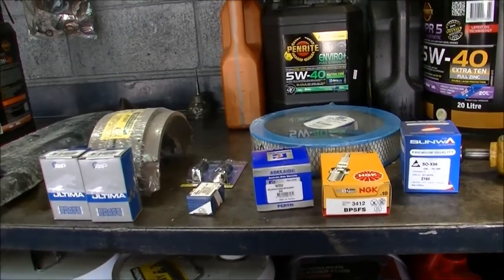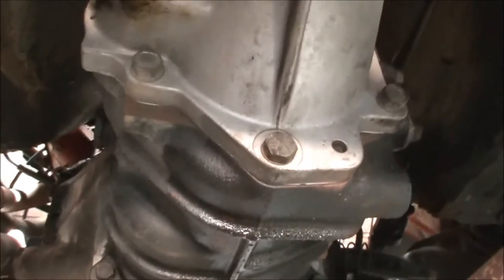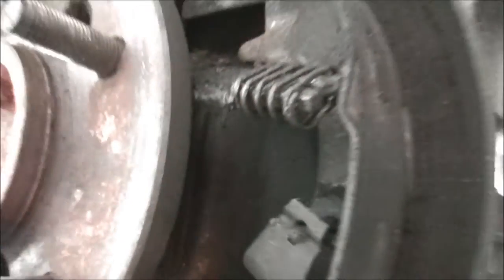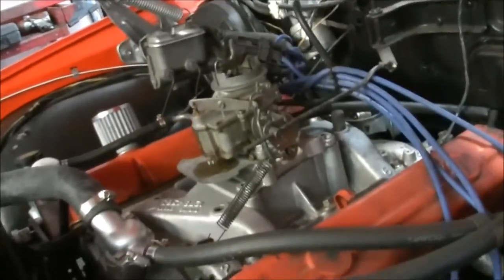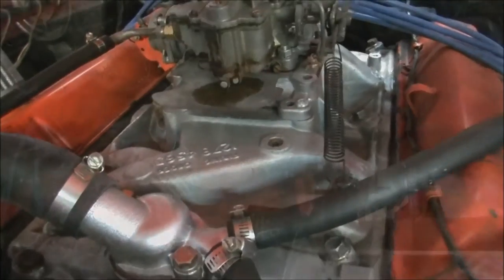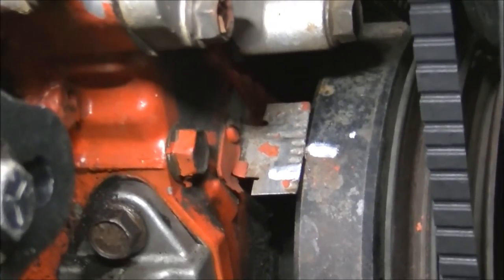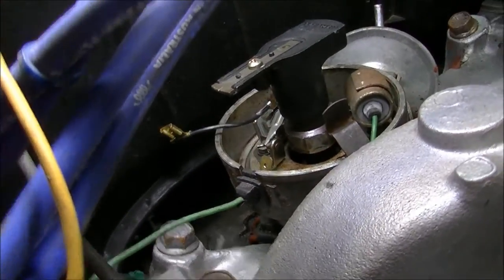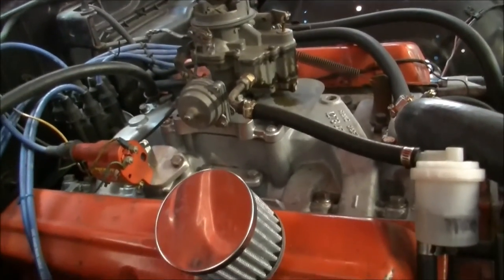1973 Holden HQ 1Tonner..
Some service work on a 1973 HQ 1 Tonner and a look underneath it.